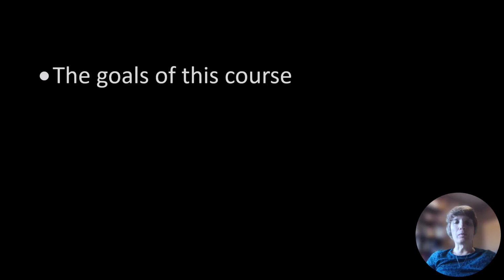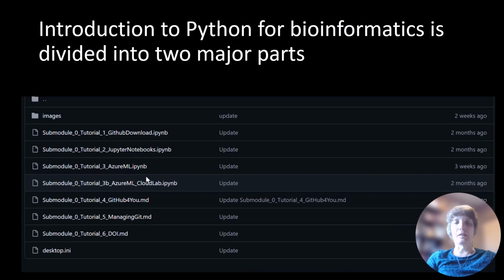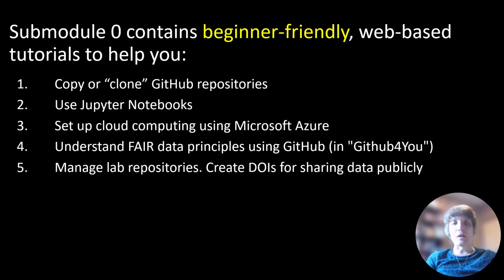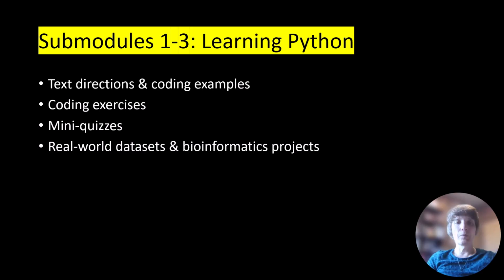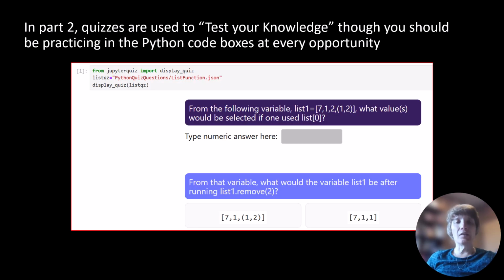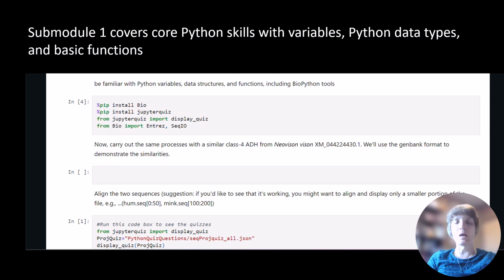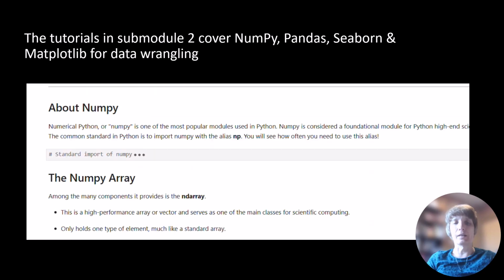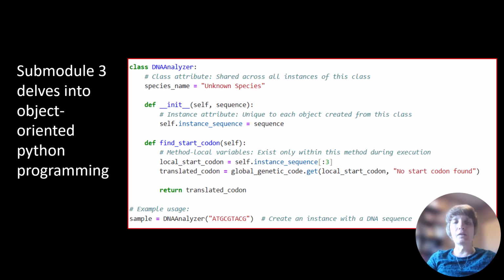Intro to Python for Bioinformatics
Walks through submodule of Introduction to Python for Bioinformatics